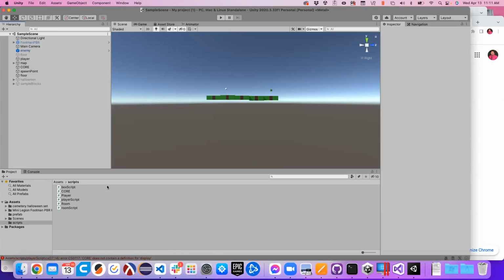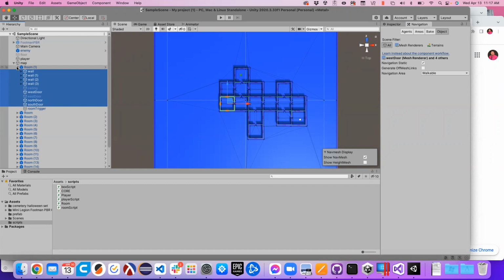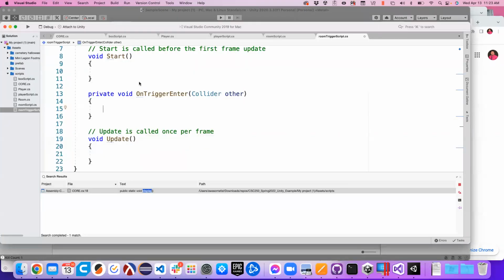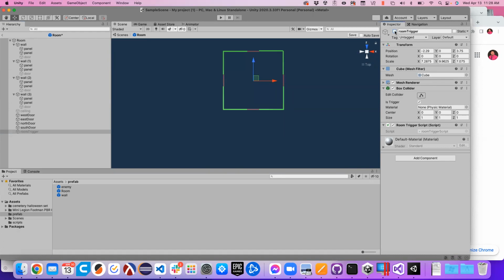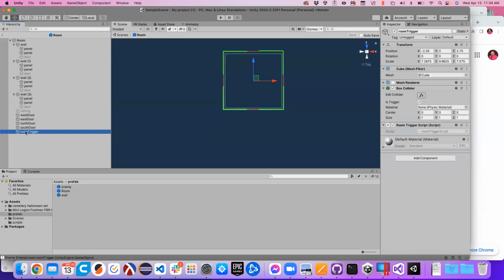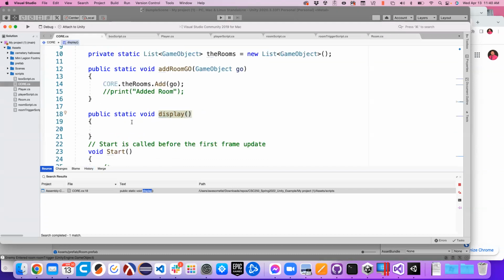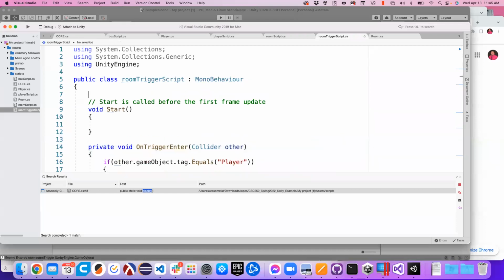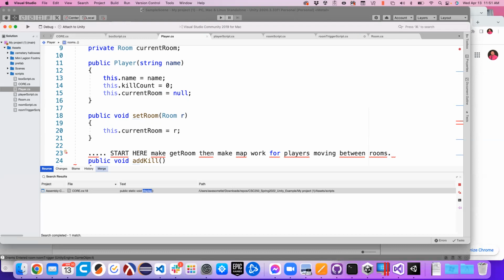CSC250 4/13/22 Triggers and underlying objects